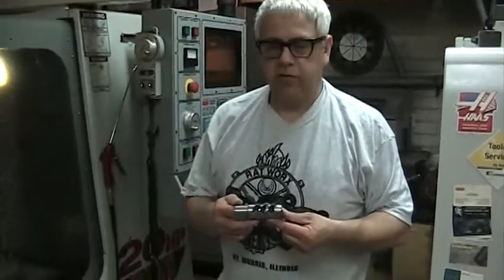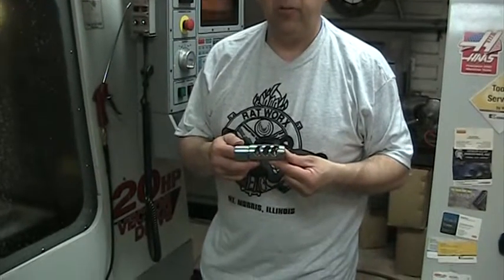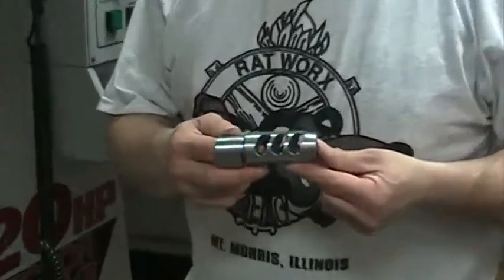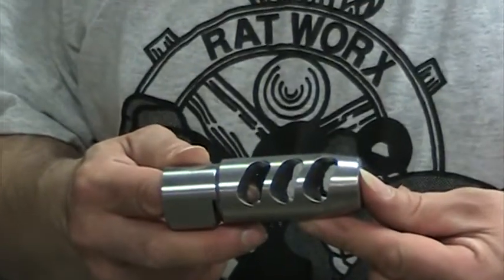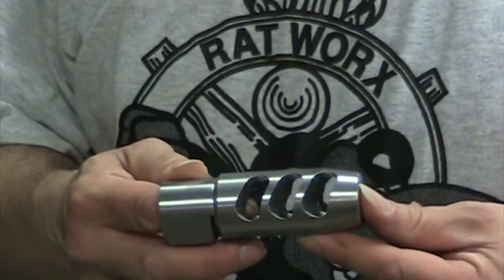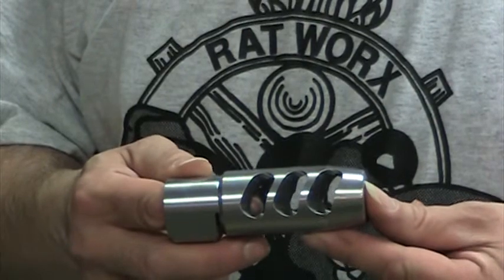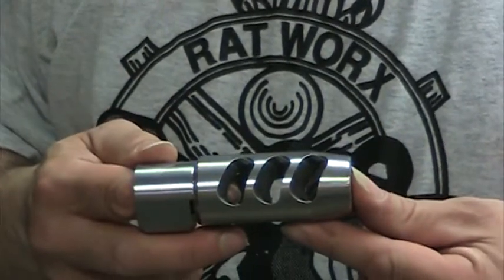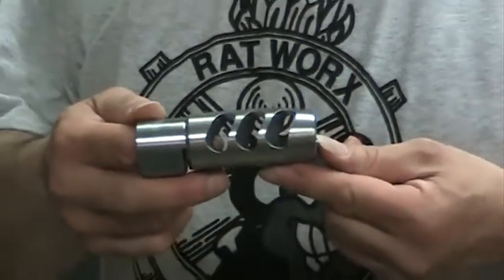Curtis Werries Big Chubby .308 muzzle brake Rat Worx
This is a new flash hiding muzzle brake that works as intended.  It literally puts the brakes on recoil and controls muzzle rise  to make repeat shots much faster and more accurate.   It will be available soon from your friends at
Ratworx.  Keep an eye on our website for more pictures and progress reports.